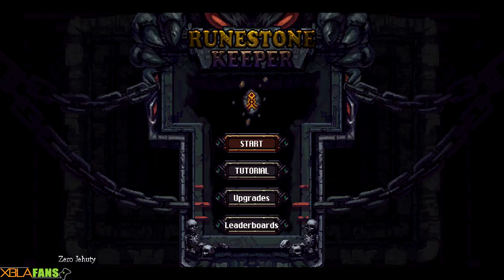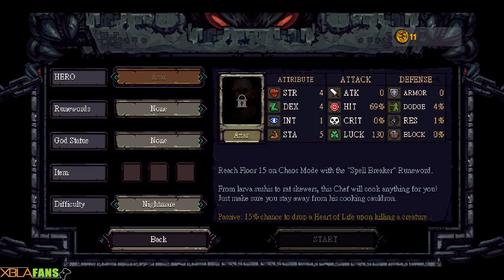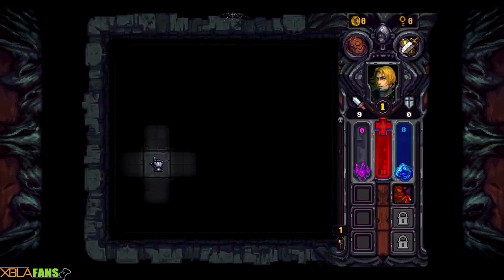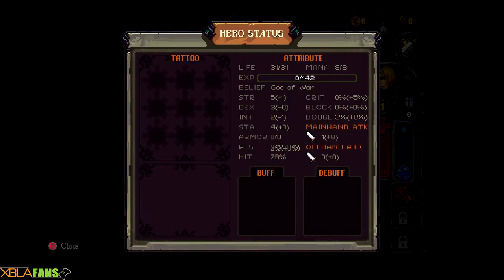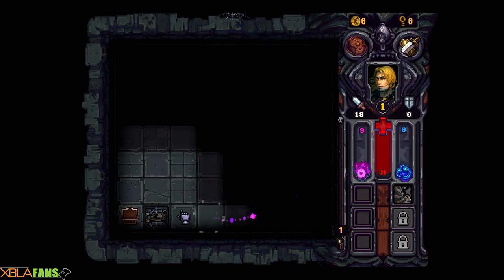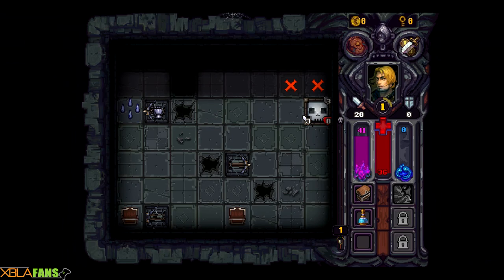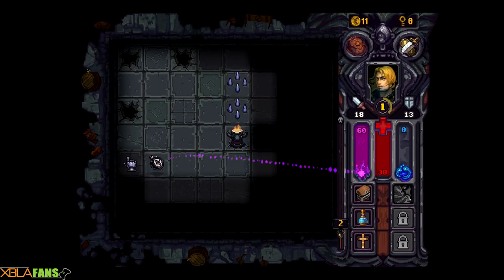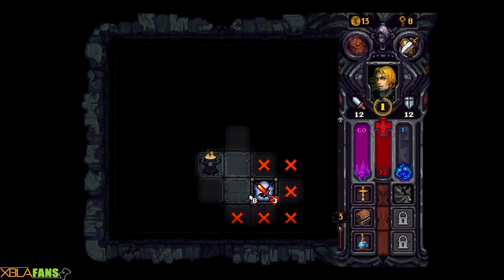Runestone Keeper Xbox One Quick Taste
Join Zero as he checks out Runestone Keeper! A rogue-lite dungeon crawler out April 25th, 2018 on the Xbox One!

A copy of the game was provided for this video.